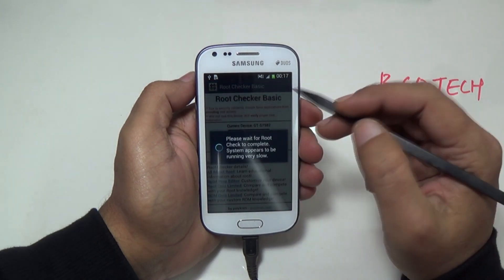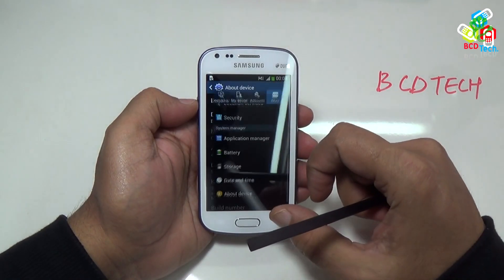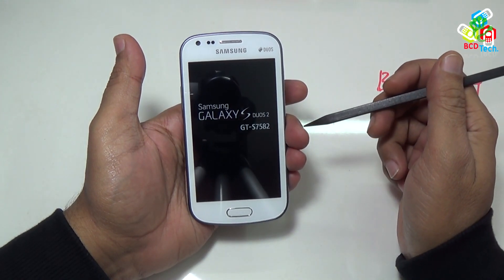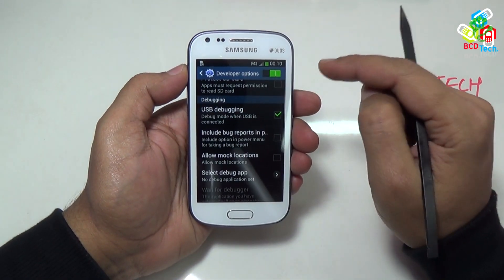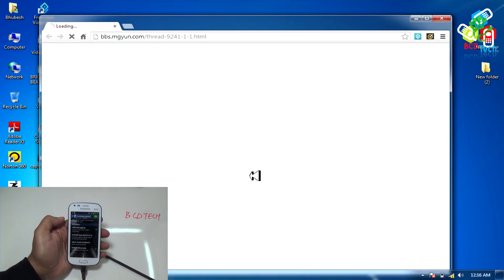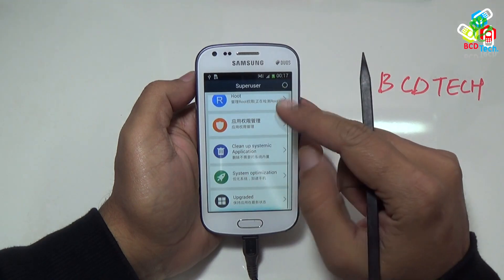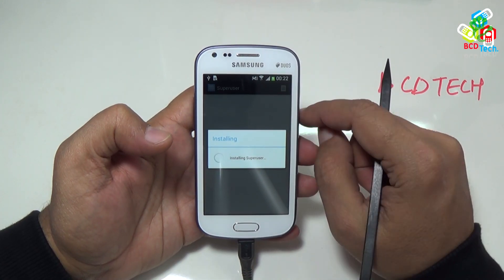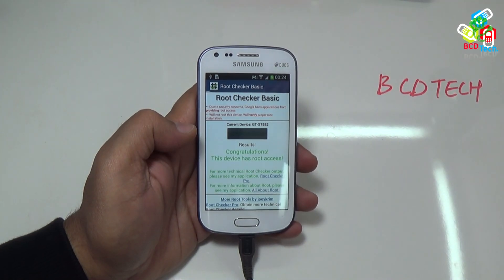Samsung Galaxy S Duos 2 GT 7582/S7580 rooting by BCD Tech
Samsung Galaxy S Duos 2 GT-S7582 rooting by BCD Tech

Samsung Galaxy S-Duos 2, an awesome low to mid-range phone from Samsung. This cost around 10,000 rupees that is equivalent to 160 US $ and 98 British pound. In this video, this phone is rooted. Think once more what you plan to do here. This may void you warranty and may damage your phone permanently.
The android version on the phone is 4.2.2 jelly bean and device status is official. In this video official S duo 2 is rooted.
For checking root status root checker basic is installed from google play. The phone will go into recovery mode pressing volume up key, home button and power key together, and when the Samsung logo appears, releases these buttons. And this phone will boot up into recovery mode. This this mode you will update your phone and also wipe the phone data and cache.
To turn on the USB de-bugging mode on this phone, go to setting and then go to more, and if here developer tab is not displayed. Go to about phone and then in last tap this built number 3-7 times. Now you can see that the "developer mode has been enabled". Now you see the developer options in more tab, open the developer option, enabled it. And in the debugging check the USB debugging. If not check this and press ok. This will enable USB debugging mode on the phone.
Watch the video to see how to root S Duos 2, that is GT-S7582 on stock android 4.2.2

BCD Tech

Bitcoin: 1P1nwo51MDn8fPuBCkYU4v5XQRApq4ejY2